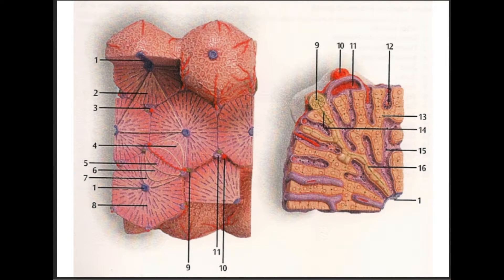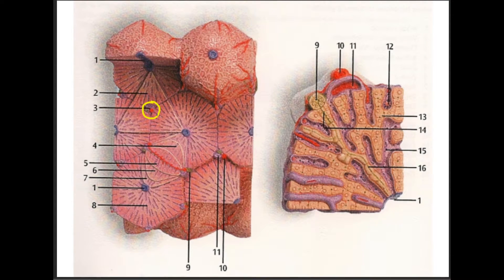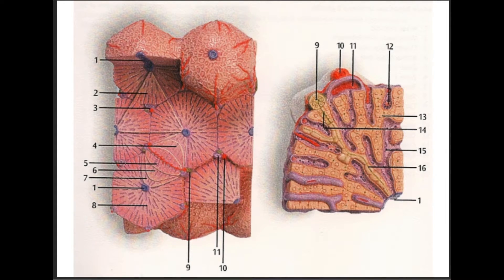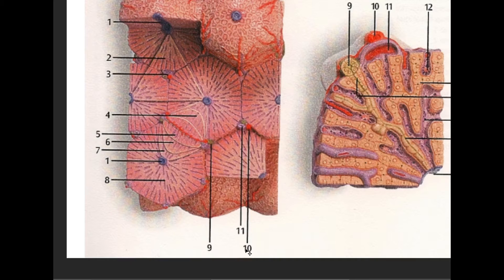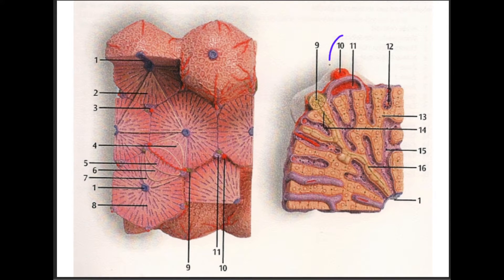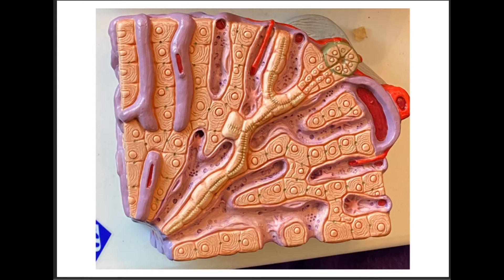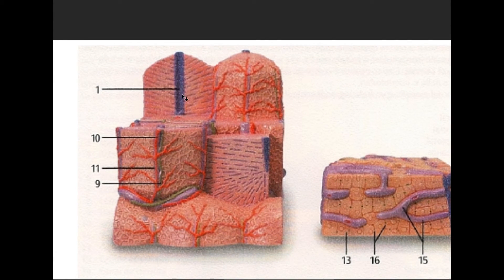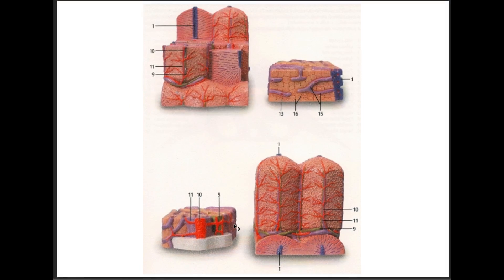A&P - Liver Microanatomy Model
Anatomy and Physiology - Liver Microanatomy Model
Microscopic anatomy of the liver